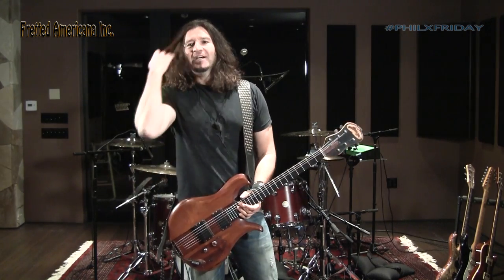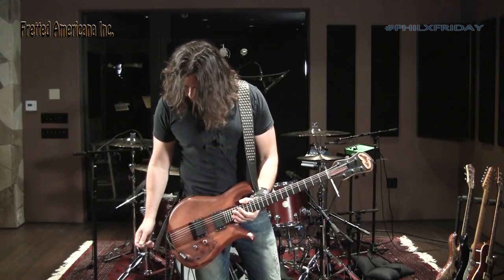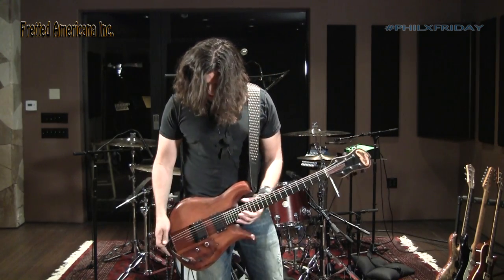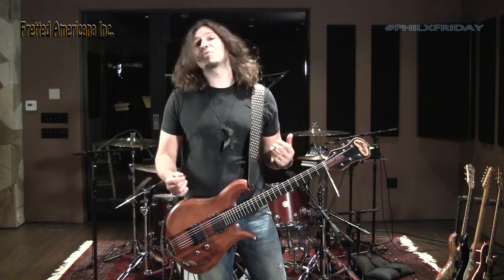Spidey Sense Friday with Phil X - 2007 Carl Thompson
This Carl Thompson solid-body guitar was made in 2007 and weighs just 6.50 lbs. Unique walnut body with a wide mahogany center strip. The edges of the body are mahogany and there are two zebrawood strip inserts on the widest part of the body. One-piece Flame Maple neck with mahogany edges. The neck has a nut width of just under 1 11/16 inches and a really fast thin profile. Ebony fretboard with 22 medium-jumbo frets and inlaid 'Mother-of-Pearl' side-position markers. Three-layer rosewood and ebony nut. Specific ebony veneer faced headstock with shaped logo in walnut with branded "Carl Thompson", secured by three screws. Mahogany and ebony truss-rod cover secured by a single screw. Individual Sperzel USA 3+3 T/L black locking tuners. Back of headstock also veneered in ebony and serial number stamped in blind. Two Kent Armstrong Super Rocker High Output Humbucking pickups with rosewood pickup rings and outputs of 14.95k and 14.50k. Two controls (one volume, one blender/tone) plus a mini three-way pickup selector switch and a specific mahogany jack input, all on a shaped mahogany panel secured by four screws. The control knobs consist of a 0.79 inch diameter volume control and a 0.64 inch diameter blender/tone control, each one with knurled sides and a domed top with tiger-eye inserts. Ebonized Nashville style Tune-O-Matic bridge with metal saddles and three-layer metal, ebony and rosewood stop-tailpiece secured to body by two screws. This fine, hand-built guitar is in near mint (9.25) condition with just two very small and barely noticeable indentations on the top. Housed in the original "Gator" three-latch, rectangular black hardshell case with black leather ends and black plush lining (9.25).

Dan is playing : Paoletti Instruments® was established in 2005 as natural evolution of Fabrizio Paoletti's guitar luthier and amplifier tech activities.

Inspired by the shapes of the most iconic guitars in rock history, Fabrizio hand-crafted two unique prototypes: a Stratospheric '57 and a Nancy '52. Some friends' precious suggestions led Fabrizio to realize a third guitar, inspired by Van Halen's 5150. All the positive feedbacks received encouraged Paoletti to apply full time to this activity, specializing in the production of different versions of the Stratospheric, Nancy, Les Paoletti and Skybass models, each one offered with unique features, customizations and first quality materials.